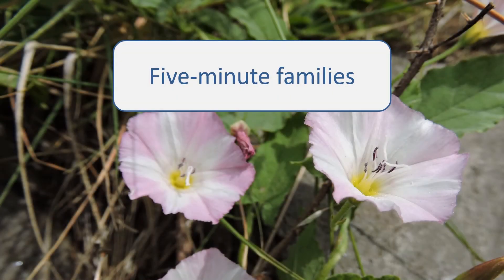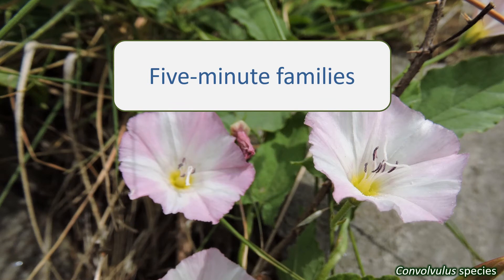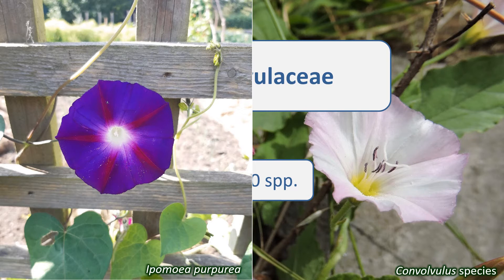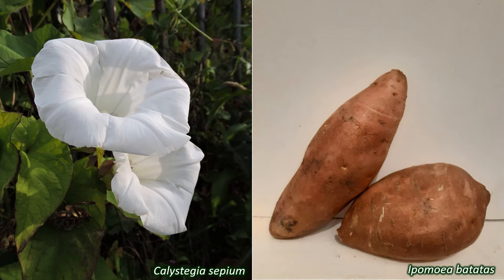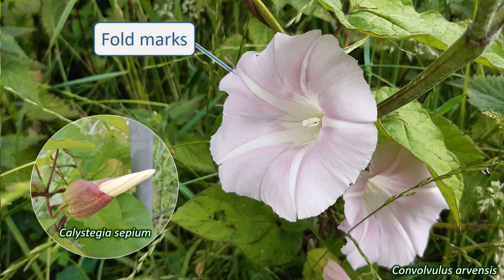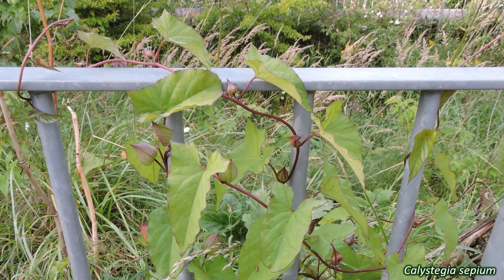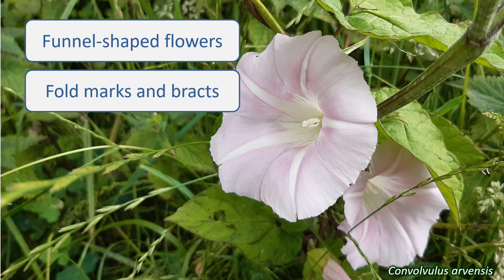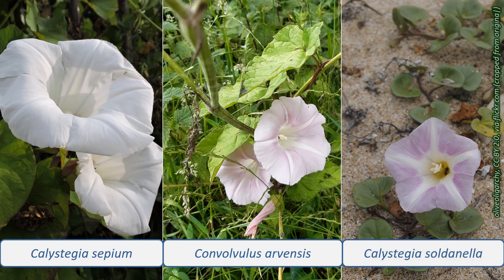Convolvulaceae - UK wildflowers - Five-minute families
Correction:
01:02 The species labelled as Calystegia sepium throughout is in fact Calystegia silvatica

In this series, I aim to give you a quick introduction to some of the plant families found in the UK. Learning to identify plant families is a great help in identifying individual plant species you come across – if you know the family, then you know where to start looking for the species in a guide, and identifying the family is an achievement in itself. Plants are classified into families based on characteristics that they share; this is then narrowed down further into genera and then into species. So, the way to identify a plant’s family is to know these characteristic features.

In this video we are going to look at the Convolvulaceae, the bindweed or morning glory family. Worldwide, this family contains over 1600 species, and they have a cosmopolitan distribution, meaning they are around in most places. The majority of species are vines, either woody or herbaceous, though the family also includes herbs, shrubs and a few trees. They are annual or perennial. Convolvulaceae are widely grown as ornamental plants; Ipomoea purpurea (purple morning glory) and Convolvulus cneorum (silverbush) are a couple of examples. Other species as used for food, like Ipomoea batatas, the sweet potato, while a few have seeds with hallucinogenic properties that have been used in traditional rituals and ceremonies for many years. This family also contains the well-known hedge bindweed, Calystegia sepium, often regarded as a weed. The parasitic dodders, Cuscuta, are now included in the Convolvulaceae, too.

There are a only a handful of wild Convolvulaceae species in the UK, and all are twining perennial vines or scrambling herbaceous plants. As well as Calystegia sepium, there is another common bindweed, Convolvulus arvensis (field bindweed), and a few other species of Calystegia (plus Cuscuta).

Convolvulavceae flowers are characteristically funnel-shaped, with the petals joined together into a trumpet-shaped corolla. They are furled in the bud and the pleats where the corolla was folded can often be seen on the expanded flowers as stripes or lines. The flowers are large, have regular symmetry and are mostly shades of pink or white. There are five separate sepals and also bracts underneath each flower. There are five stamens and the ovary is superior. Cuscuta flowers are tiny and pale, with partially fused petals.

Convolvulaceae fruits are dry capsules.

These plants have long, twining stems that creep over the ground and twine up other plants.

The leaves are alternately arranged and in the UK species are generally simple and lobed, resembling an arrowhead or heart shape. The exception is the parasitic Cuscuta, which have tiny, scale-like leaves.

So, if your plant has large, funnel-shaped flowers, with marks where the petals were folded in the bud, with bracts beneath the flowers, that has dry capsule fruits and arrow-head-shaped leaves on long, twining stems, then you have a species in the Convolvulaceae.

Look out for these three species:
- Calystegia sepium, hedge bindweed, with white flowers, often covering other plants
- Convolvulus arvensis, field bindweed, with flowers striped with pink and white
- Calystegia soldanella, sea bindweed, found on the coast and with pink flowers striped with white